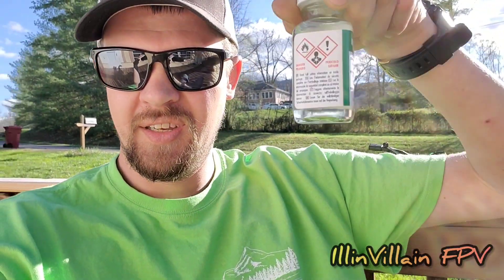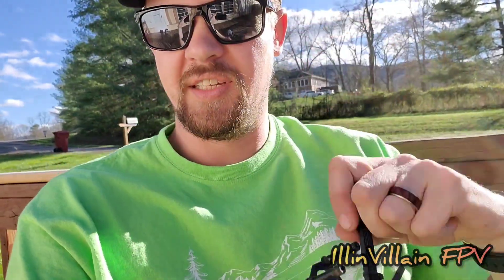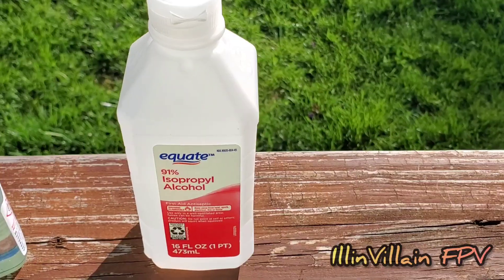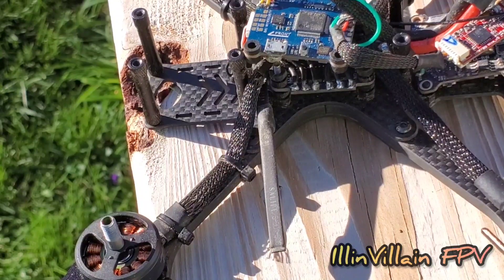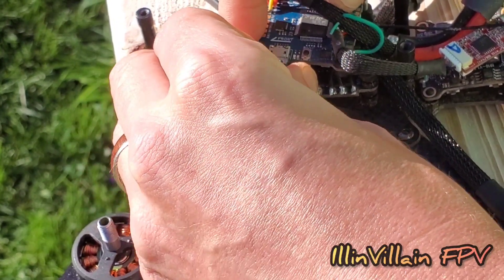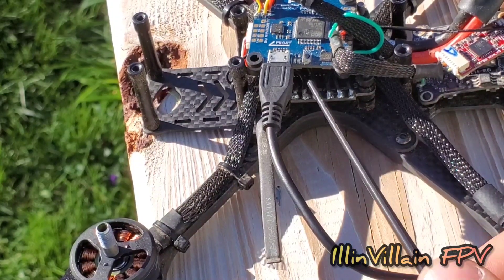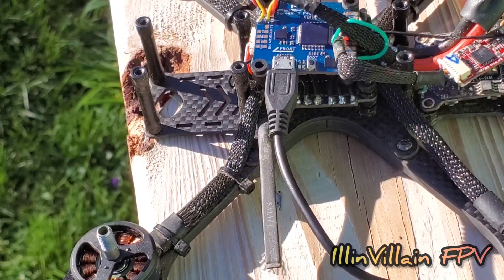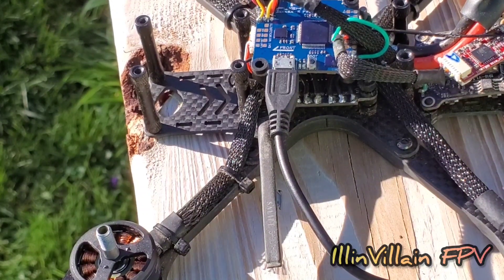Conformal Coating your drones 101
How to protect your drone from accidental splash downs in puddles, or even for the adventurous type like me that flies over water or in rain.  While I have lots of free time over the next few weeks due to Covid19 shutting things down, I am going to put out a few tutorial videos I have been meaning to get to.  RPM filtering will probably be next.  And dont worry, Im still flying too, so new edit coming as well.

Product used: MG Chemicals Modified Silicone Conformal coating